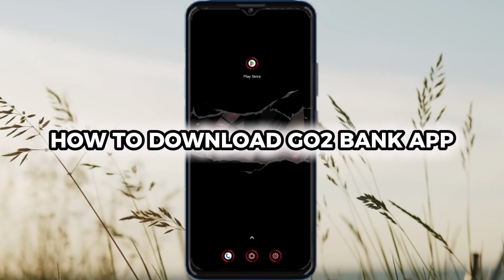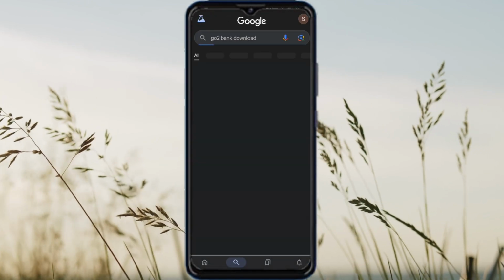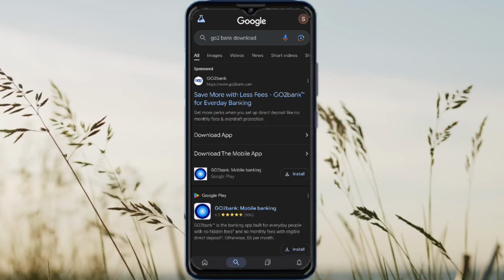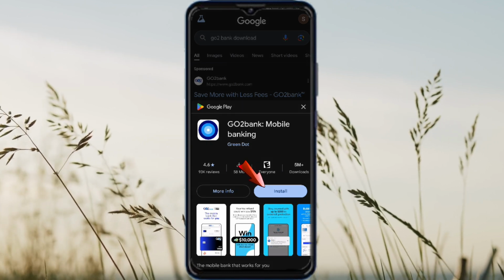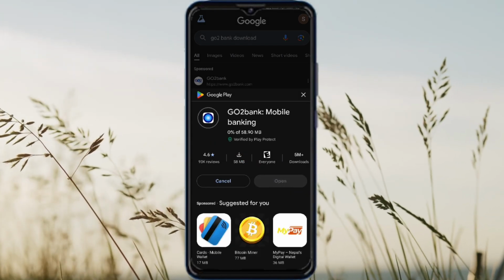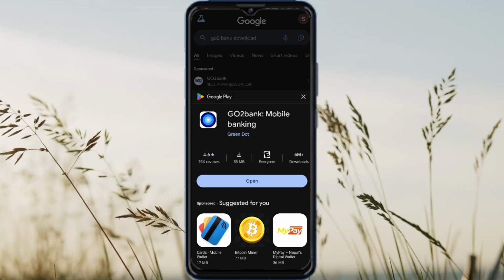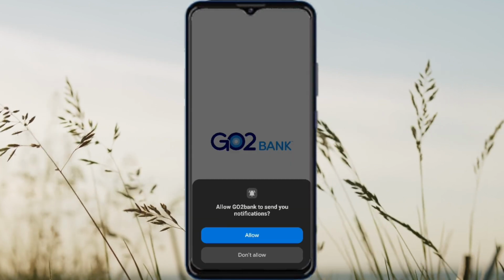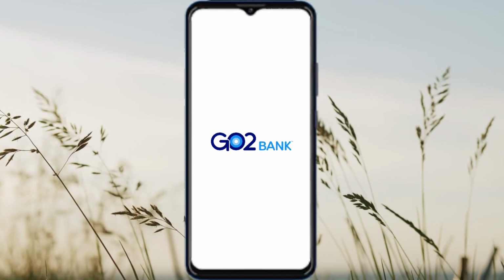How to Download GO2 Bank App 2025?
Need to download the GO2 Bank app on your device? 📲 Whether you're setting up a new account or just need easy access to your banking, getting the app is quick and simple! With the GO2 Bank mobile app, you can manage your finances, deposit checks, transfer money, and more—all from your smartphone.

In this tutorial, we’ll guide you through the process of downloading and installing the GO2 Bank app so you can start banking on the go.